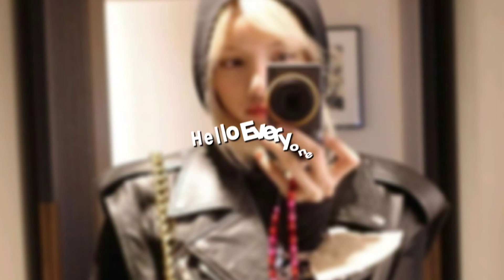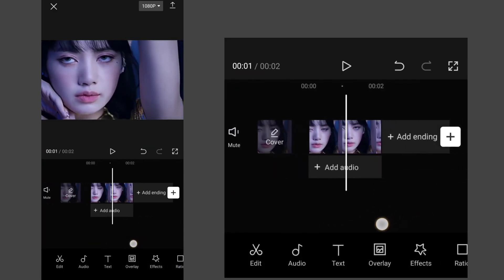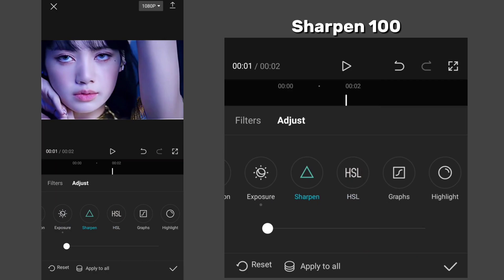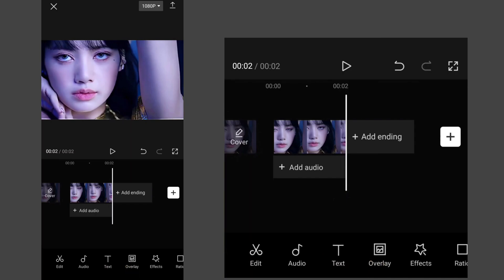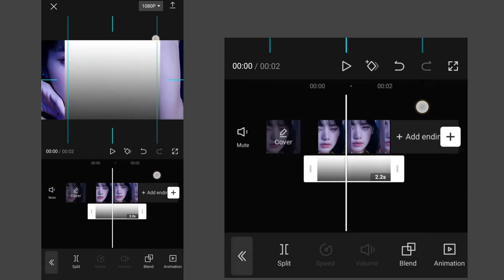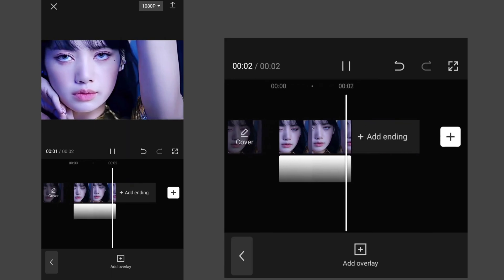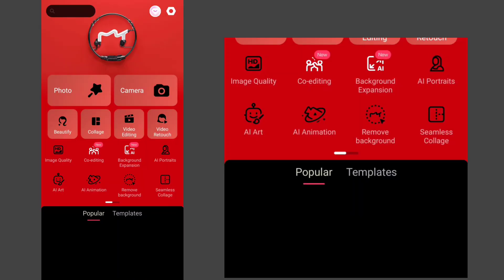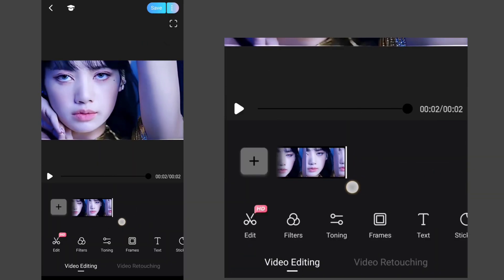✧AE like High Quality - Capcut Tutorial | Blackuwi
✧AE like High Quality - Capcut Tutorial
✧Capcut High Quality Tutorial